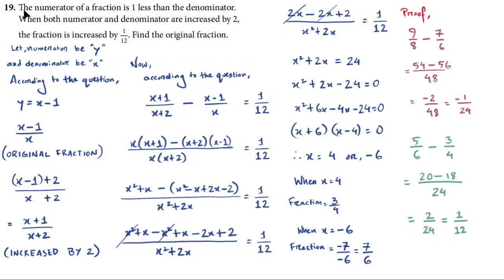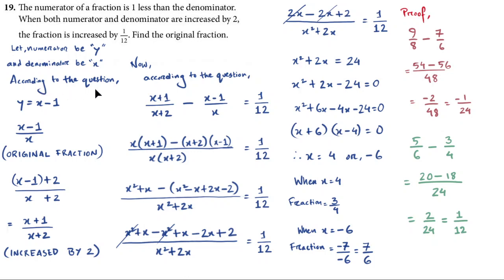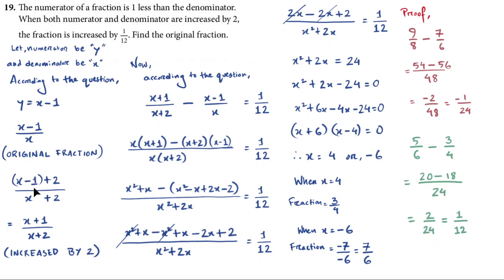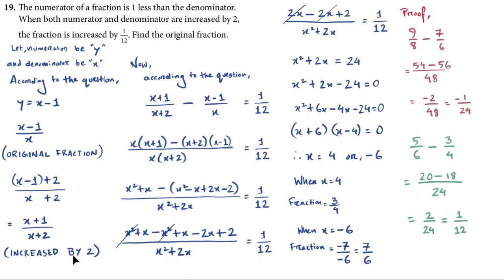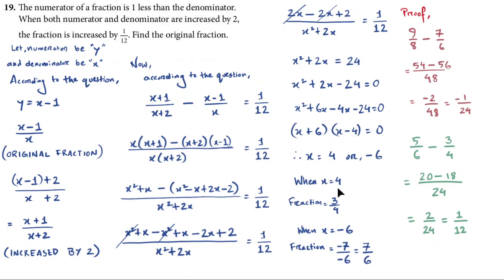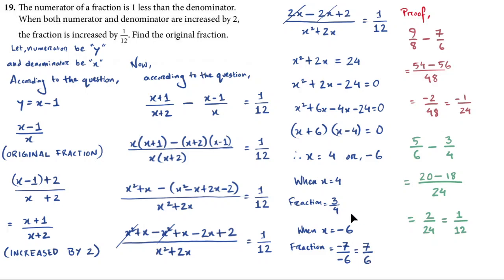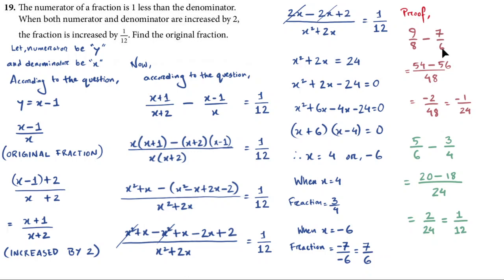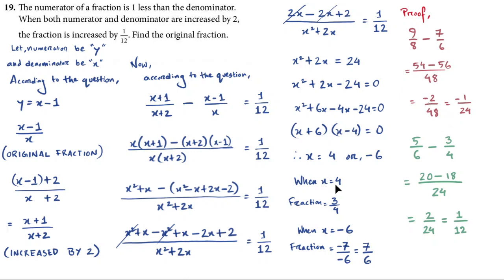Algebra-1-Problems Solved by Quadratic Equations Ex-32 Q-19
Book: Mathematics for Cambridge by David Rayner (Third Edition)
Chapter: Algebra-1-Problems Solved by Quadratic Equations Ex-32 Q-19